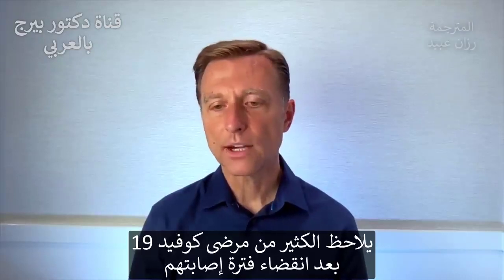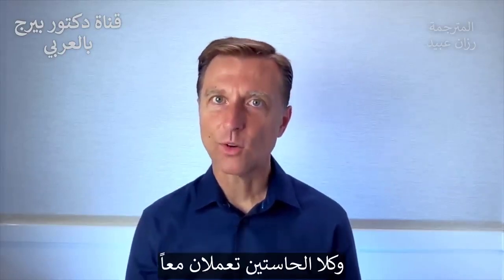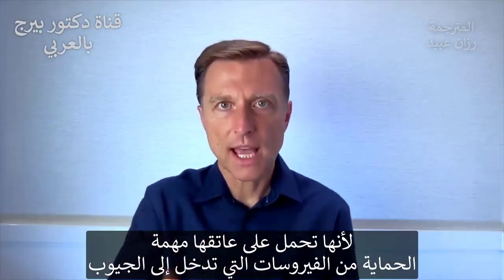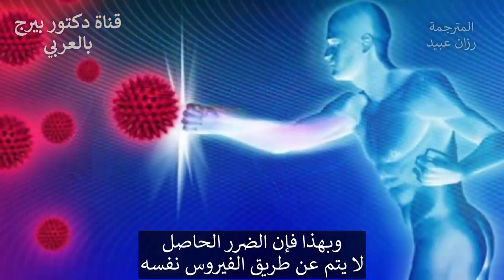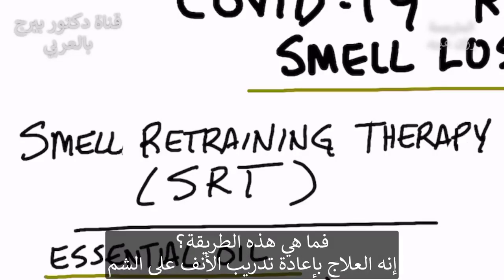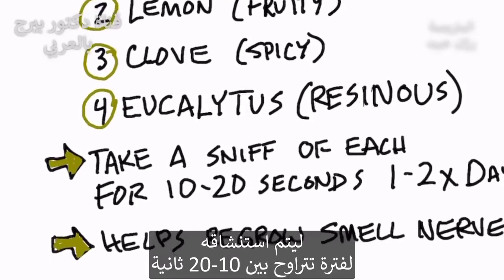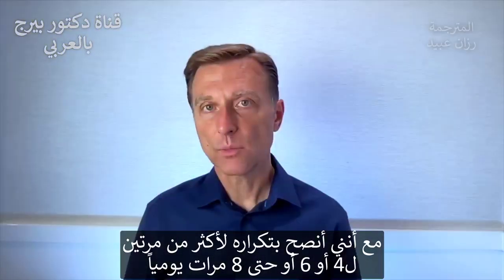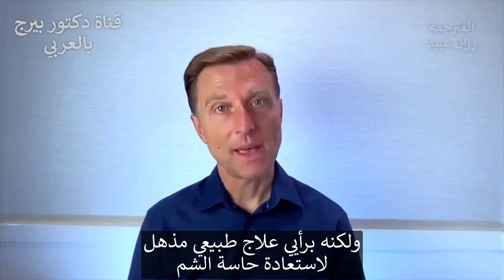هدا ما نفعله لنستعيد حاسة الشم بسرعة بعد الاصابة بفيروس كورونا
سنتحدث عن فقدان حاسة الشم المرتبطة بفيروس كوفيد -19.
يبدو أن فقدان الرائحة المرتبط بالفيروس شائع جدًا. إلى جانب فقدان حاسة الشم  يعاني الكثير أيضًا من فقدان حاسة التذوق أو تغير حاسة التذوق.
80٪ من حاسة الذوق مرتبط بحاسة الشم.
البصلة الشمية عبارة عن كتلة كبيرة من الأعصاب في الدماغ لها مستقبلات في الجيوب الأنفية تلتقط المعلومات وتسحبها إلى الدماغ. هذا ما يسمح لعقلك بتفسير الروائح الموجودة في البيئة.
البصلة الشمية لها وظيفة مناعية مهمة. يجب أن يحمي الجهاز العصبي المركزي من الفيروسات التي تدخل الجيوب الأنفية من بيئتك.
يمكن أن تسبب فيروسات الجهاز التنفسي  التهابًا يضر بالأعصاب في البصلة الشمية.
الفيروس نفسه ليس سبب هذا الالتهاب. جهاز المناعة هو الذي يسبب الالتهاب.
السؤال هو ماذا يمكنك أن تفعل حيال هذه المشكلة؟
ثبت أن تقنية تُعرف باسم علاج إعادة التدريب على الشم (SRT) تساعد في استعادة حاسة الشم المفقودة بسبب التهابات الجهاز التنفسي الفيروسية.
SRT هو علاج طبيعي يستخدم الزيوت الأساسية للمساعدة في إعادة ضبط حاسة الشم لديك.
يمكنك استخدام الزيوت العطرية التالية:
• الورد (الأزهار)
• الليمون (فاكهي)
• قرنفل (حار)
• الأوكالبتوس (الراتنج)
وإليك كيفية عملها: خذ شم من كل زيت على حدة لمدة 10 إلى 20 ثانية ، مرة إلى مرتين كل يوم ، مع الحرص على عدم السماح باختلاط أي من الروائح.
يساعد SRT على إعادة نمو الأعصاب المتورطة في حاسة الشم.
اسمحوا لي أن أعرف في التعليقات أدناه ما إذا كان علاج إعادة التدريب على الرائحة يعمل على فقدان حاسة الشم المرتبط بـ covid-19.